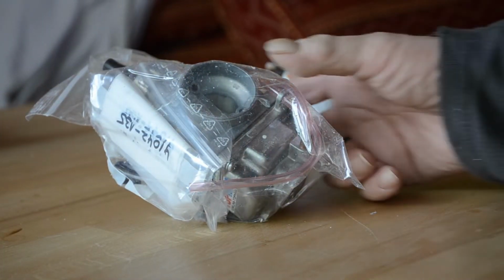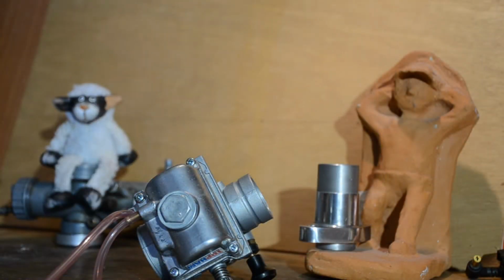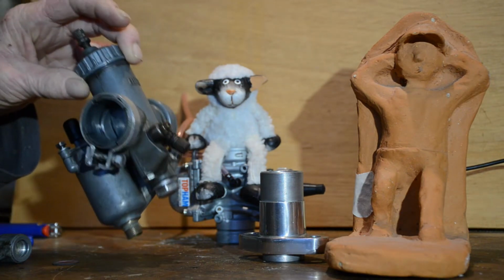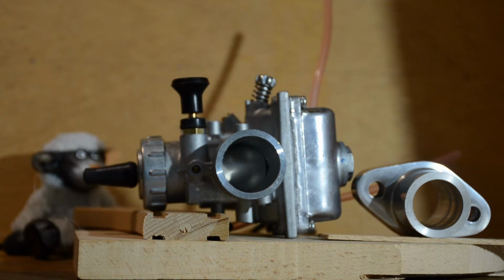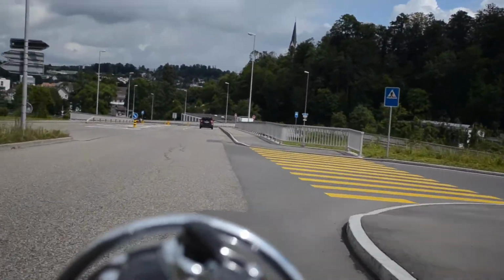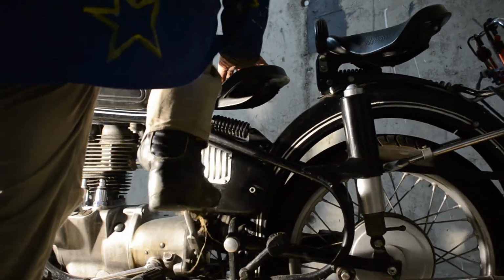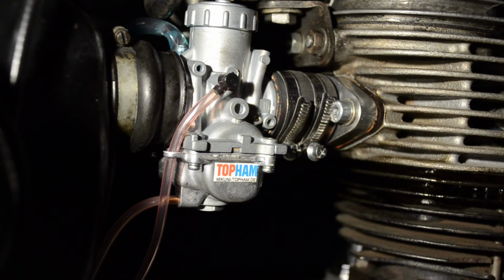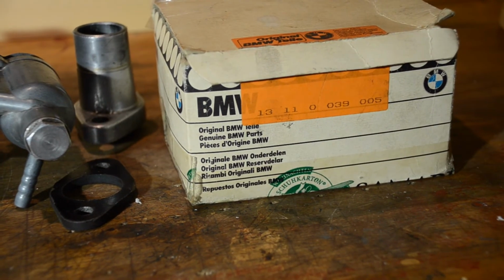Conversion of a BMW R27 to a Mikuni Carburetor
Conversion of a BMW R27 from a Bing 1/26/83 carburetor to a Mikuni VM  26-665.
With special thanks to my friend Markus and his magic lath and my indefatigable friends
September 2021: present set-up - probably not finalized - is:
Main jet: 145, pilot jet 25, needle 3rd position.
My key criteria are cold start and smooth idle. I can't check for maximum speed, because we have a legal limit of 80 km/h and severe fines for getting caught with more than that ;^)